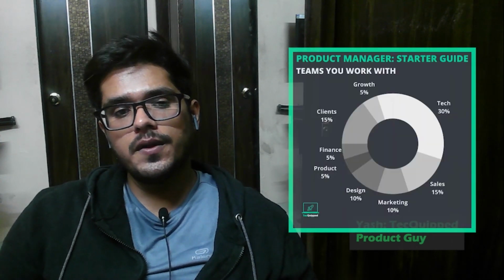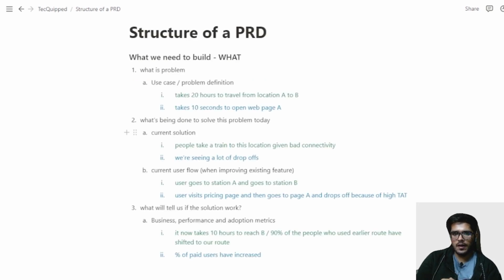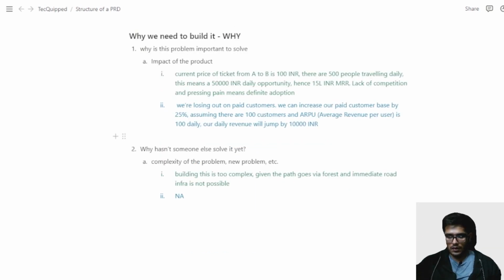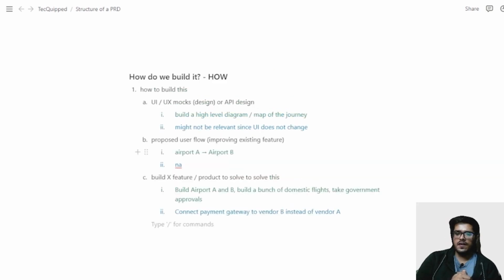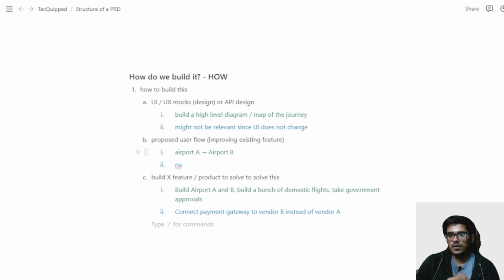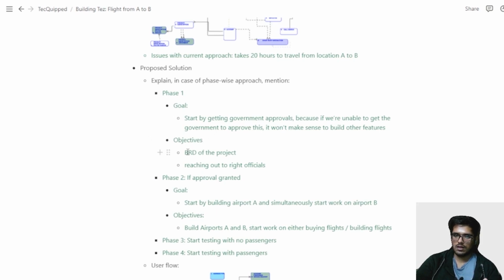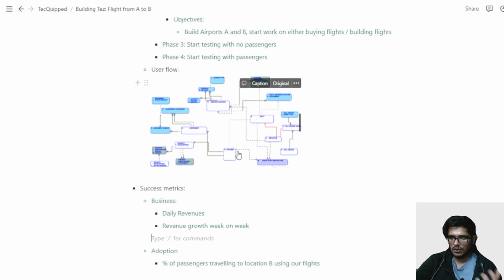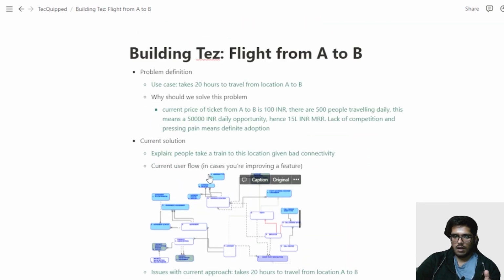Writing PRD for Product Management (PRD Template)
In this video, we'll learn how to write a PRD? Become a 10x Product Manager

We'll explain:
PRD for Product Managers
What is a Product Requirement Document
What is a PRD
and provide you a PRD Template

👨‍🎓A Product requirements document (PRD), simply put, is a document that lists out all the features of a product in as much details as possible. A PRD is like a Bible for tech, sales, product and marketing teams across organization.

📝How to write a great PRD (Product Requirements document)?

well while PRD for most products will likely be different. There are certain things that don't change from Product to Product. That's what we'll be looking at today. We'll answer WHAT, WHY and HOW of the PRD. We'll bring all of these together in detail.

⏲Timeline
0:00 Introduction
0:10 PRD Introduction + PM's responsibilites
0:20 Structure of a PRD
0:46 WHAT of the PRD
2:28 WHY of the PRD
3:23 HOW of the PRD
4:26 PRD Template
5:30 Summary

🐱‍🏍About Us
TecQuipped is a powerful platform that helps you become a competent product manager. Our Goal is to make empowered in product management, growth and basic no-code tools ensure you're always ahead in your industry.